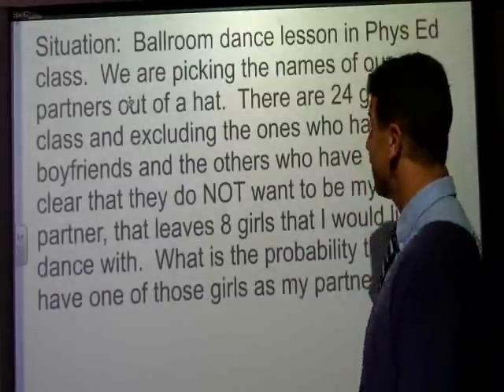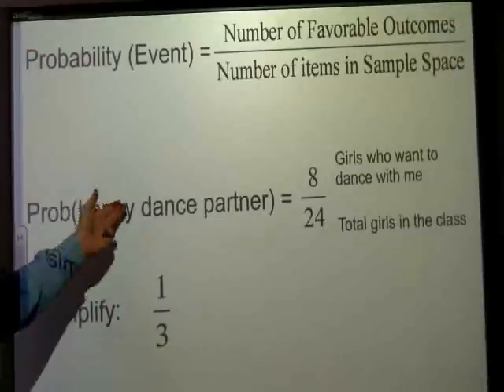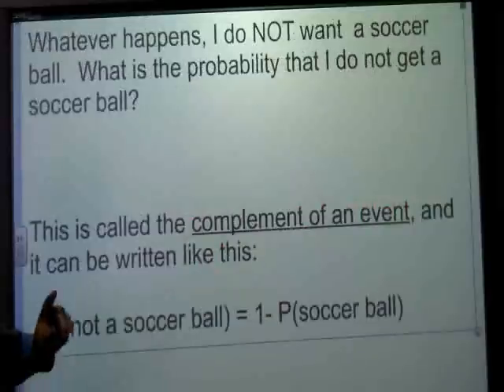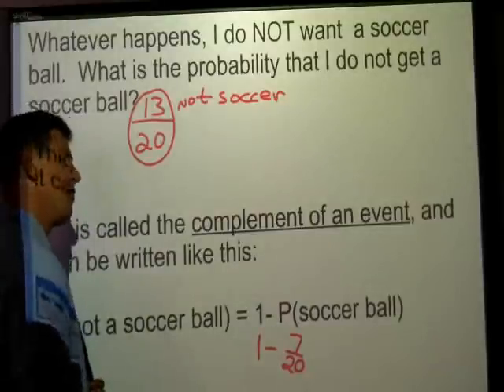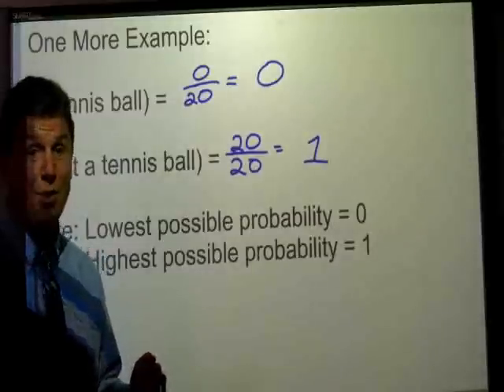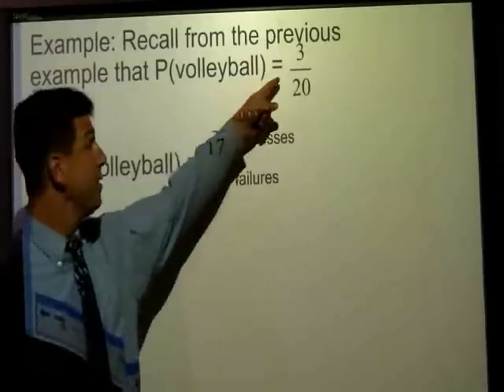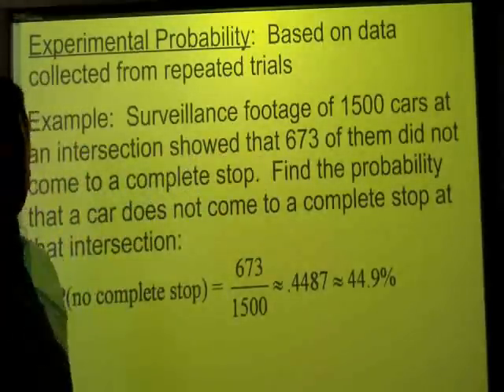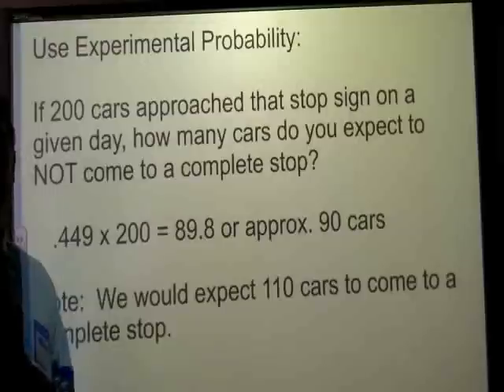12 7 The and Exp Probability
12-7 Theoretical and Experimental Probability